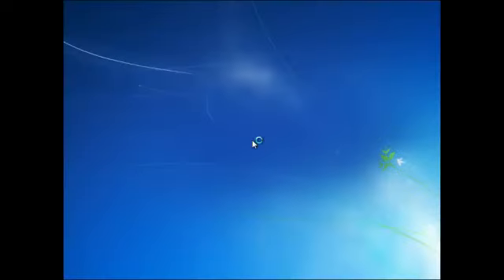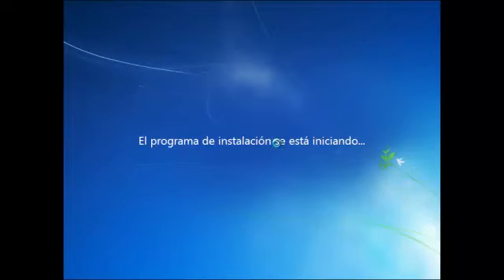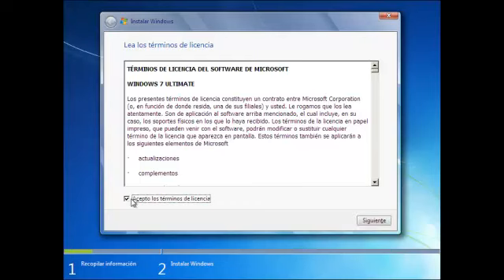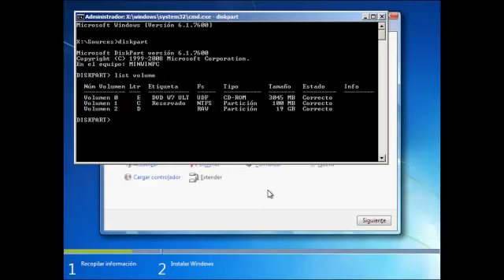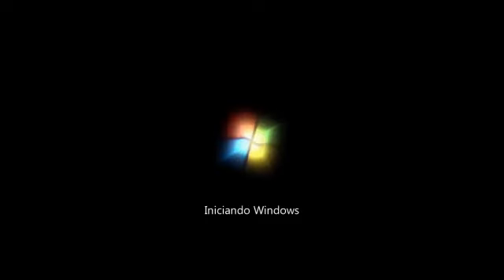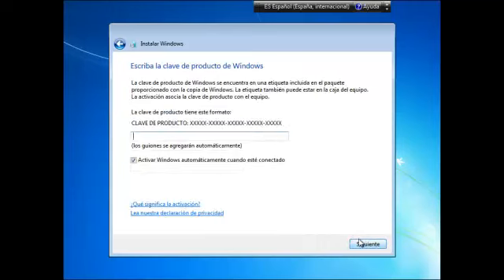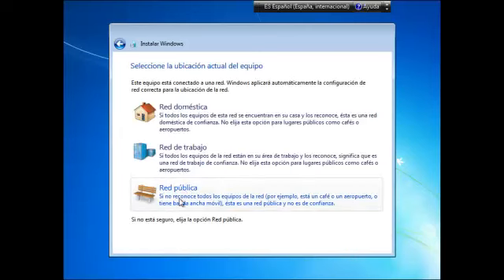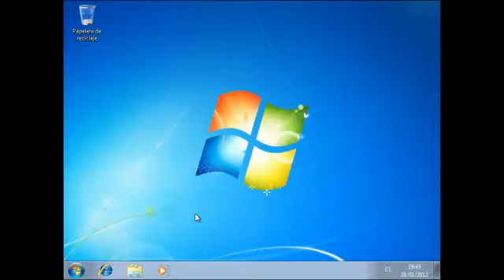How to install Windows 7 - Very Detailed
brings you a guide on how to install Windows 7 and all of the possible ways of doing so. I hope you enjoy this tutorial.